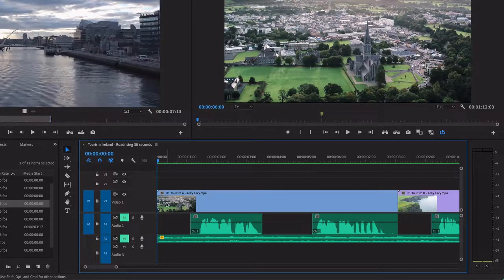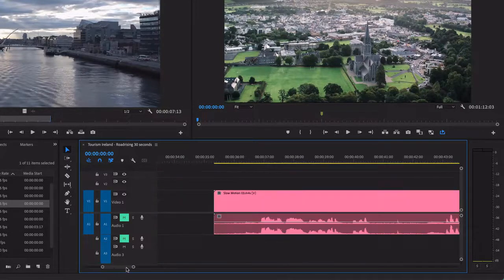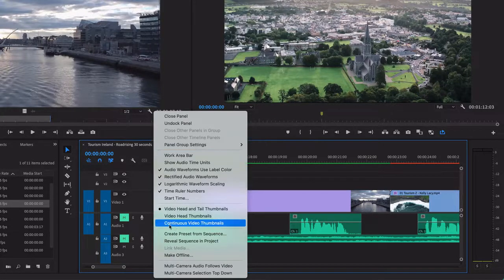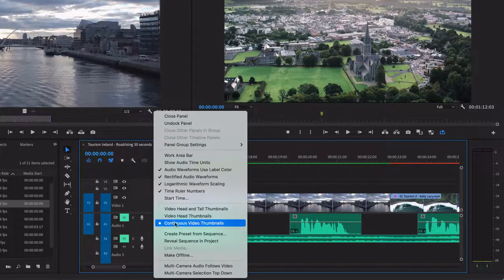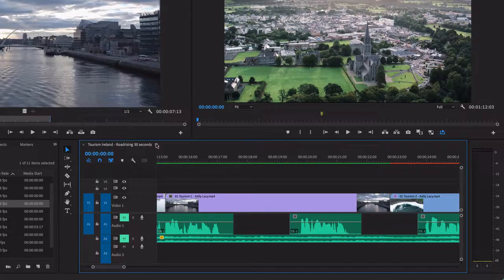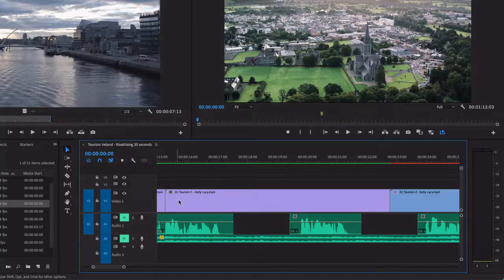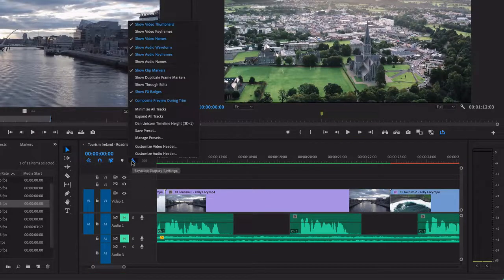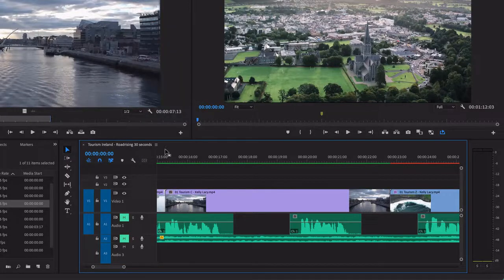022 Thumbnails on the timeline in Premiere Pro || Adobe Premiere Pro Cc || Full Tutorial